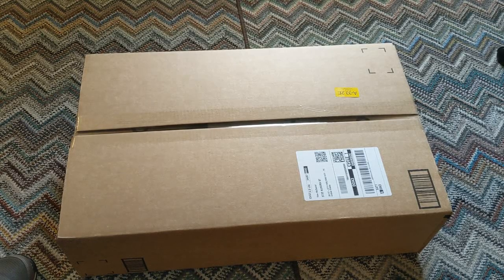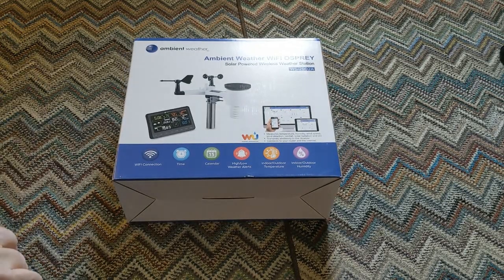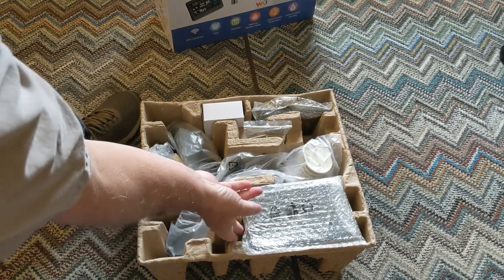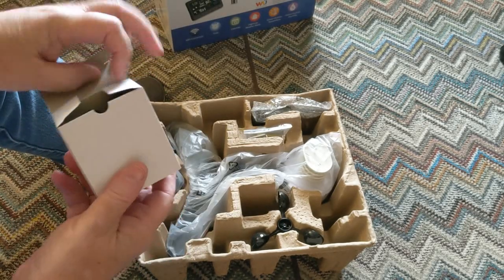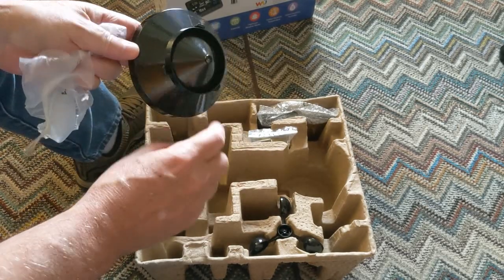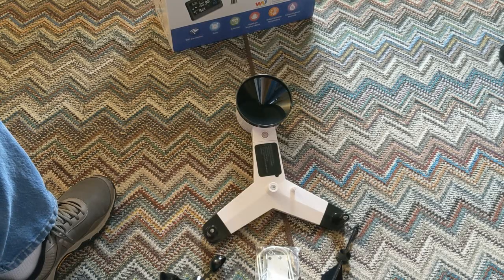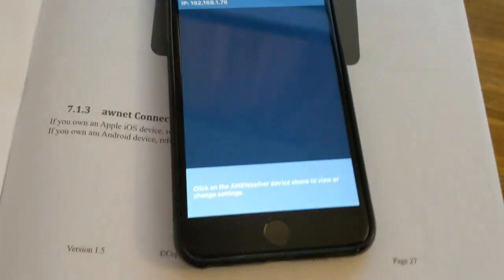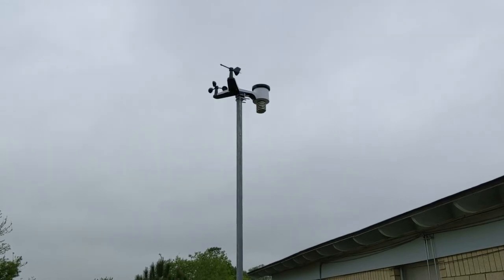Ambient Weather Station WS 2902A Unboxing and Setup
Just trying to keep my dork level up. LOL...